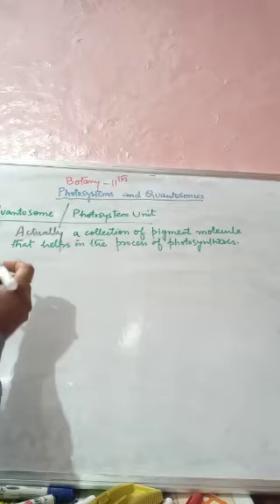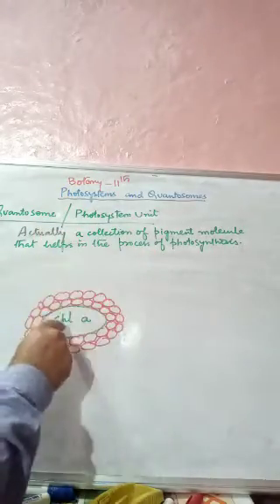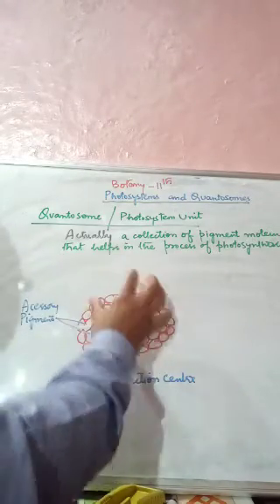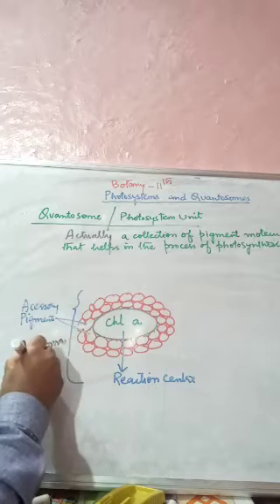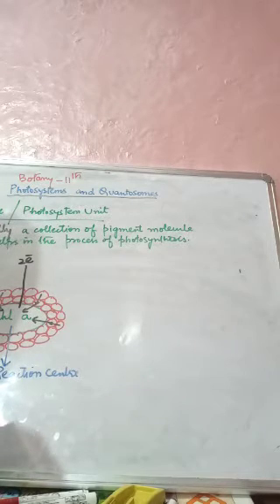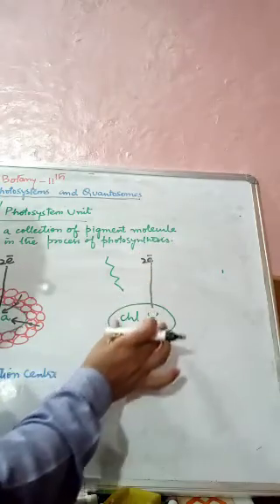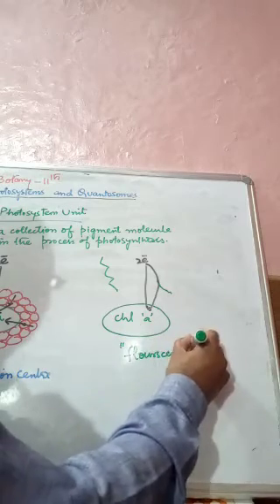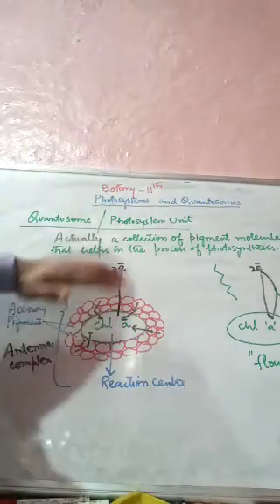Photo systems and Quantasomes